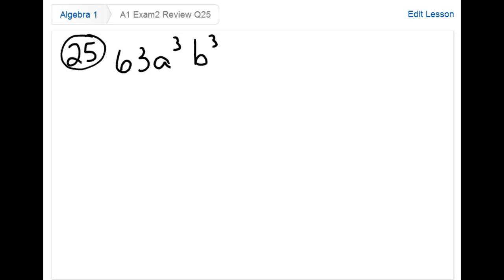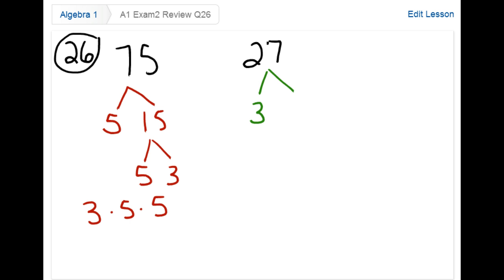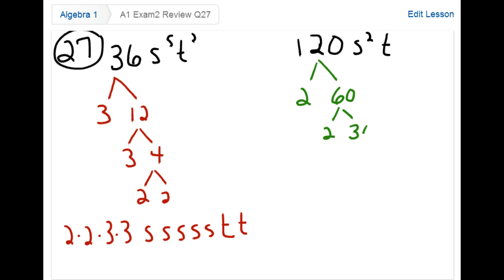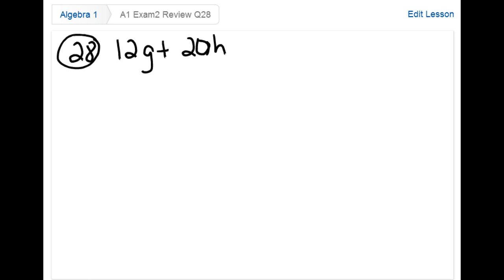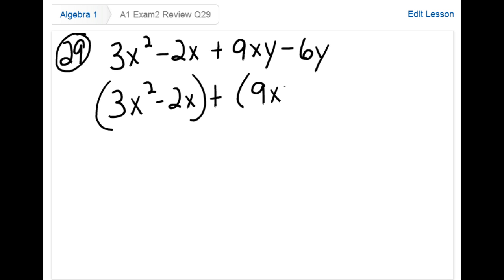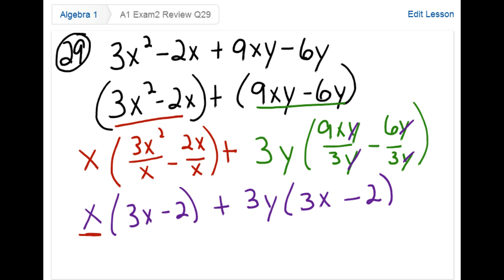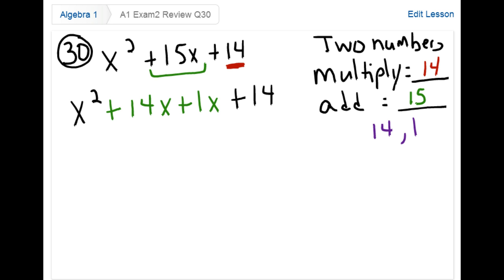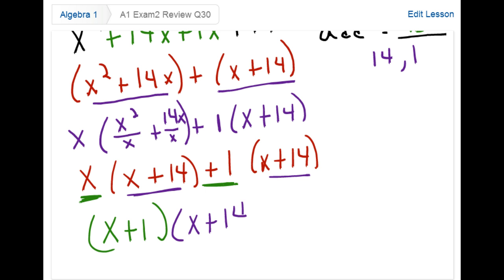A1 Exam2 Review Q25-30